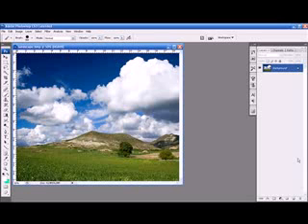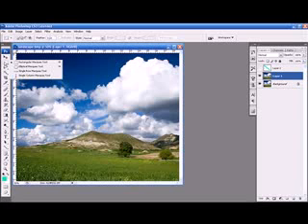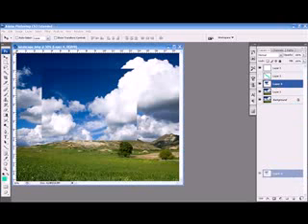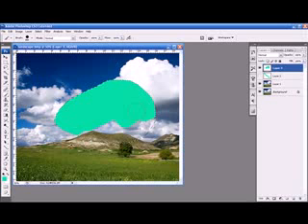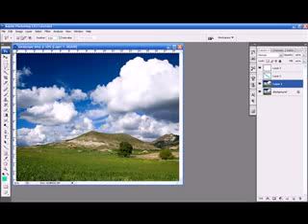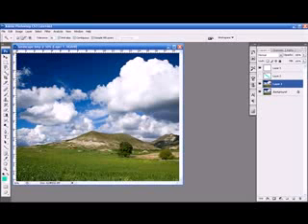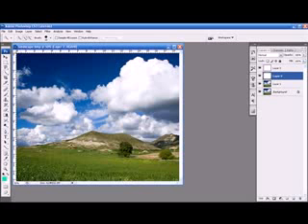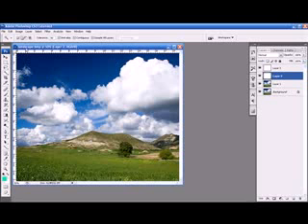Photoshop Basics part 2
Photoshop Tutorials
Reference to:Scottd86